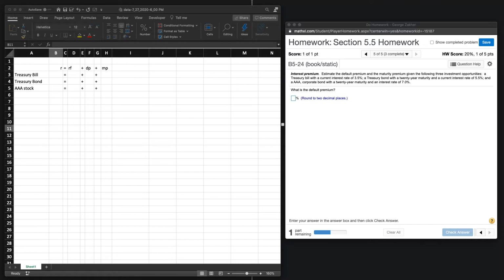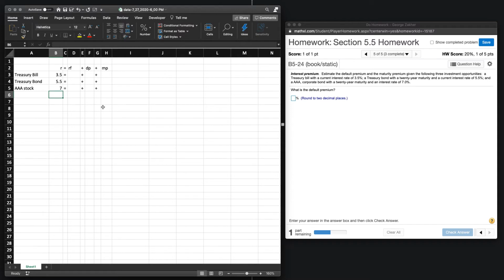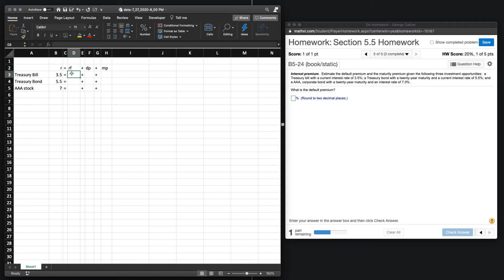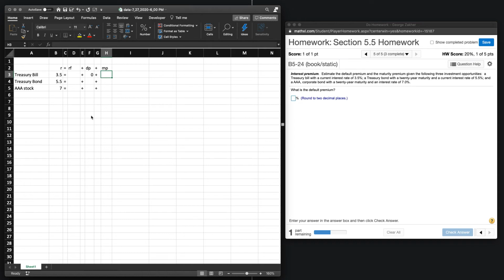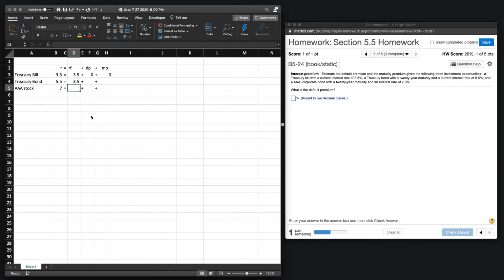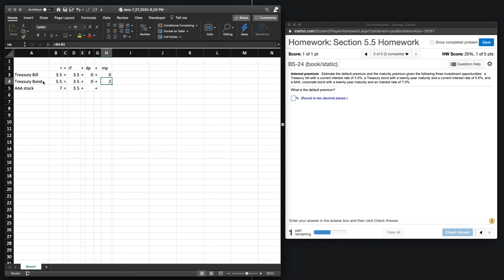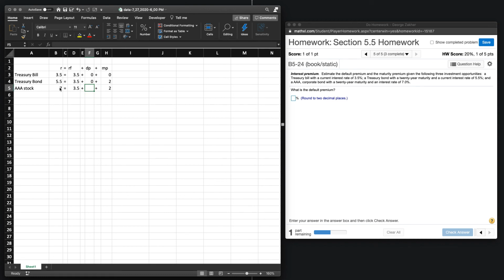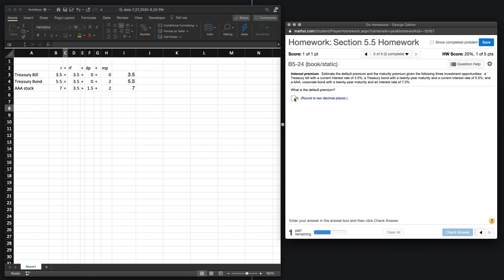5.5 Risk free & Premiums